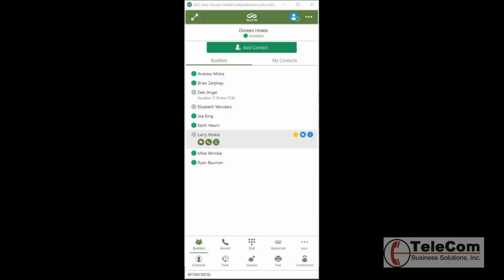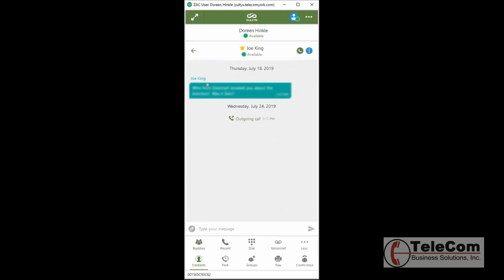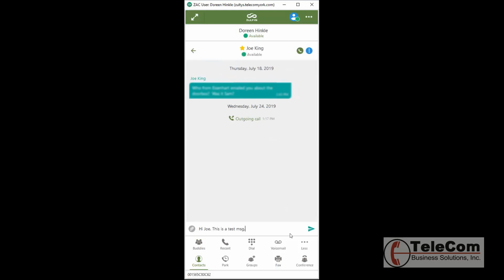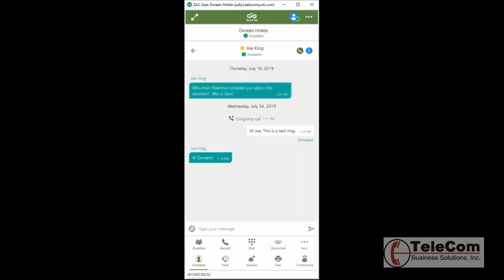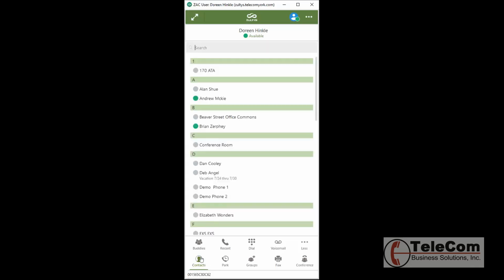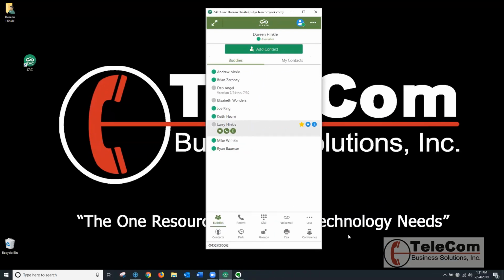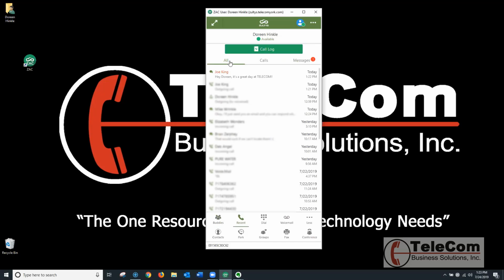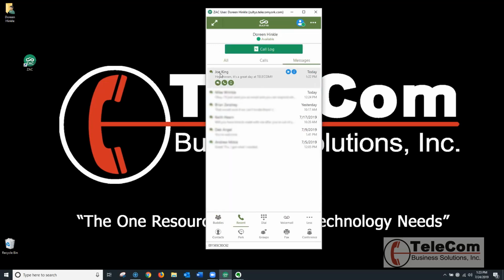Zultys ZAC Instant Message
Tutorial on Instant Messaging in the Zultys ZAC Application.